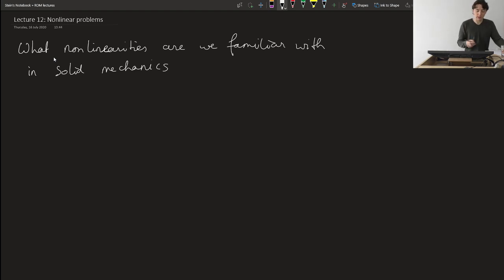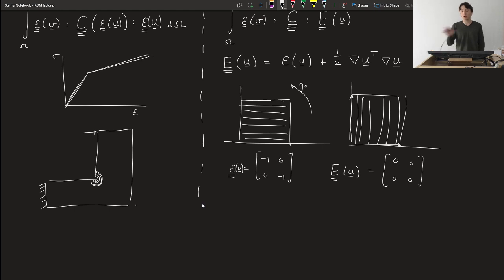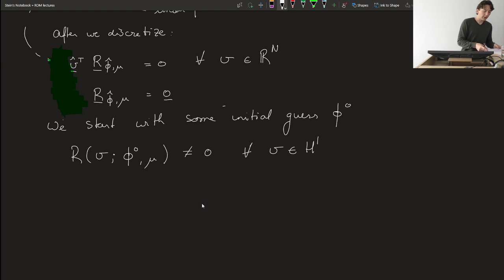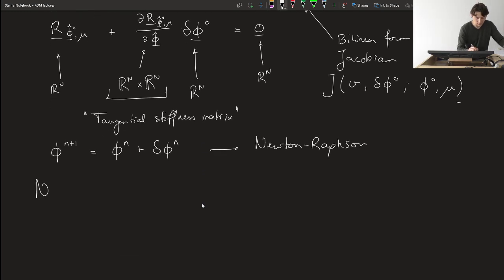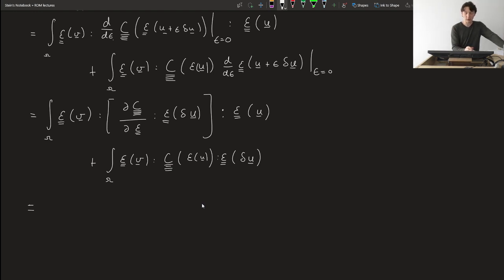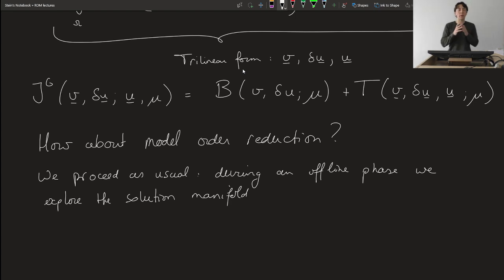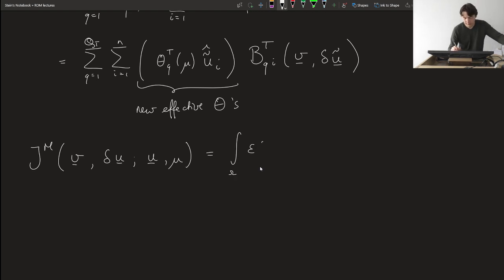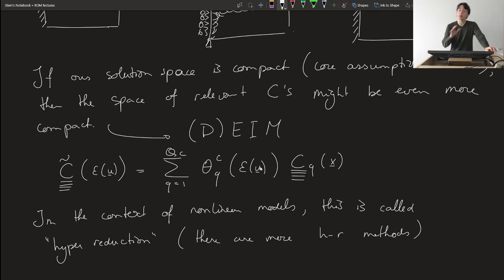12 - Model Order Reduction - Non-linear problems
This is a lecture in the video series on "Reduced order modeling", a course that I taught at the Leibniz University in Hanover in 2020. Please excuse any minor hick-ups in the digital set-up: this was the first round of classes that were moved to an online format due to the pandemic (as can be noted from my inability to get a haircut throughout most of this semester ;).